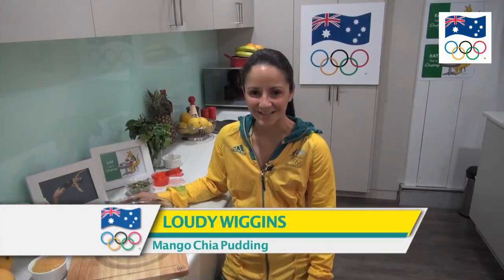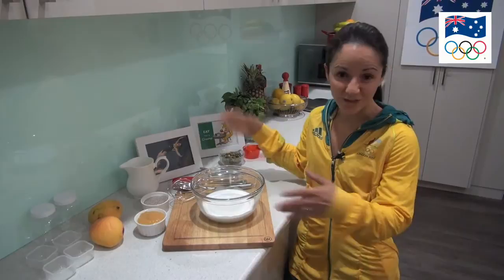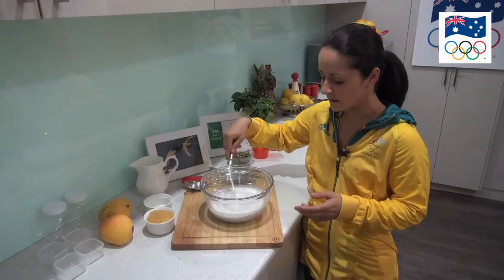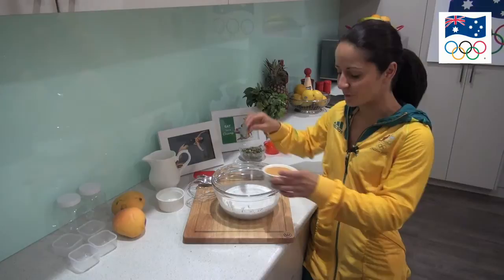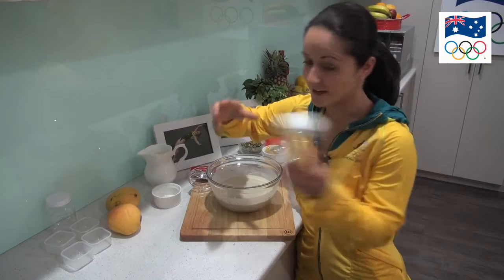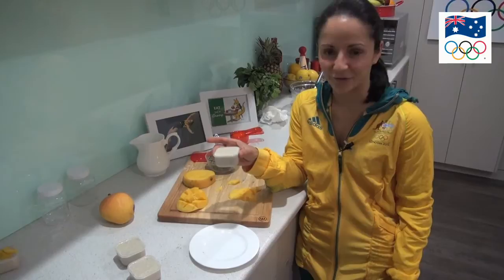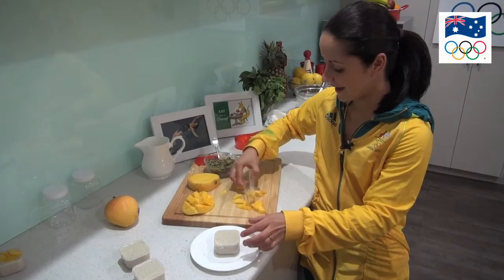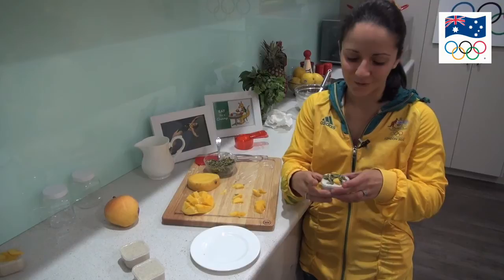Eat like a Champ | Loudy Wiggins - Mango Chia Puddings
Watch 4 time Olympic diver, Loudy Wiggins re-create one of her favourite snacks, Mango Chia Puddings!
These puddings are a great way to increase your fruit intake in a snack. You can try adding different fruit for a new flavour.
The chia seeds will help you to fill you up between meals / keep you feeling satisfied.